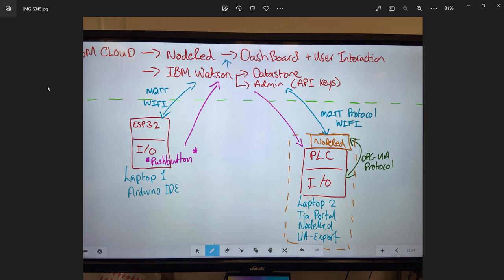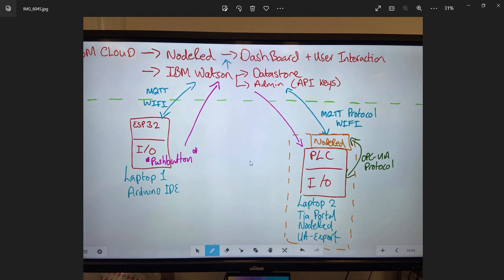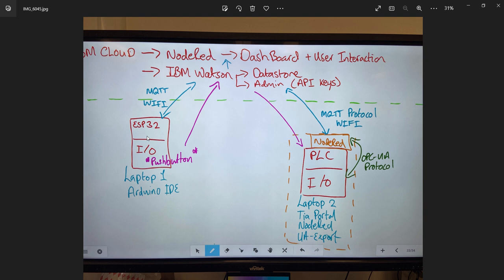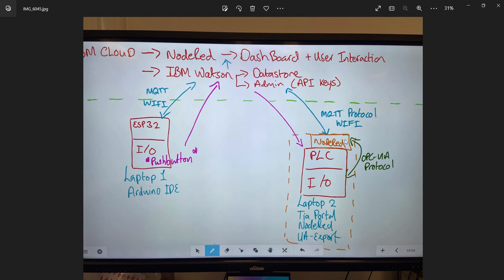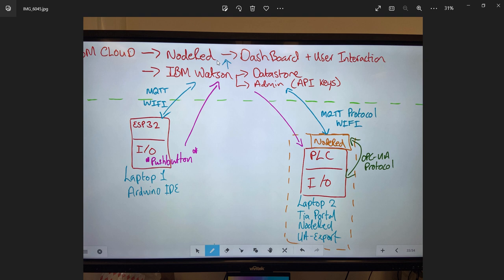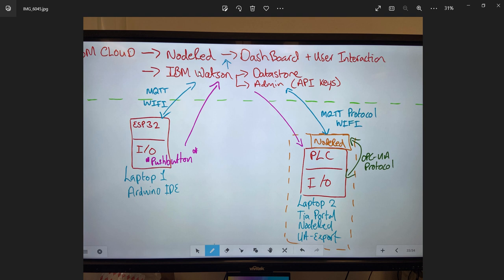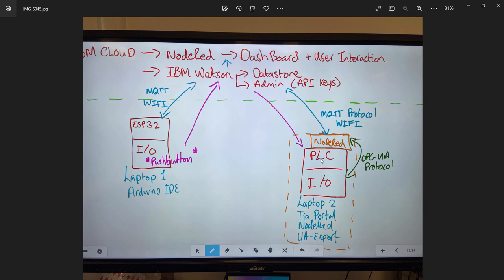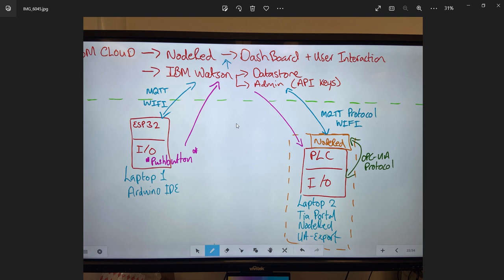Understanding the IoT Project Architecture